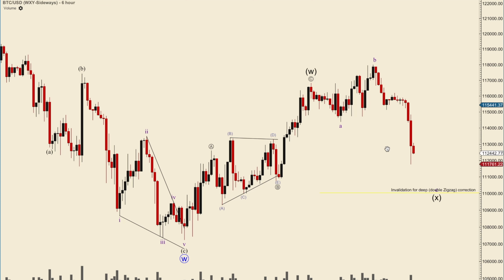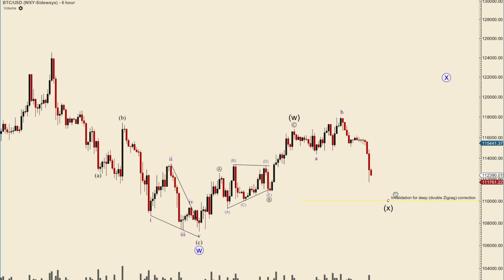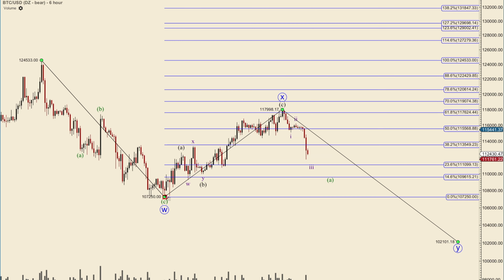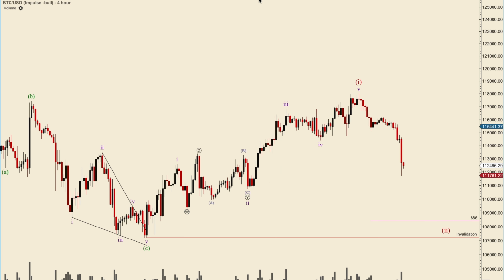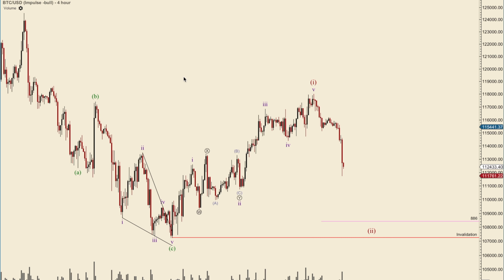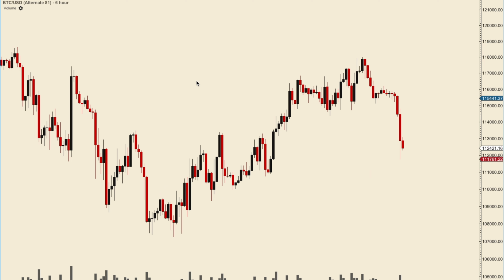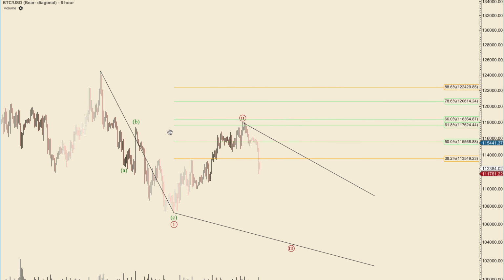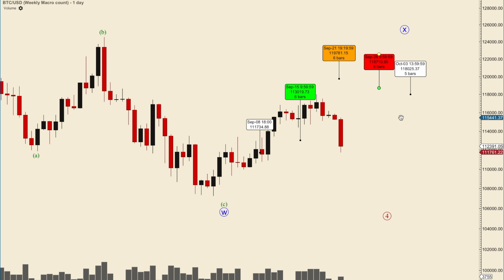Bitcoin Stuck Sideways… Next Big Crash Ahead?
Bitcoin’s sideways grind could be building pressure for the next big breakout. Is this the calm before a massive bull run?. I break down Bitcoin’s recent price action with Elliott Wave analysis and highlight the key levels to watch right now.